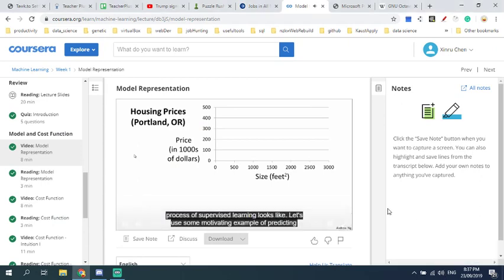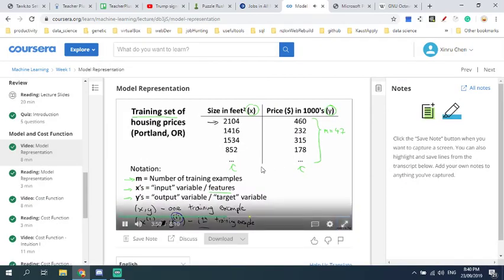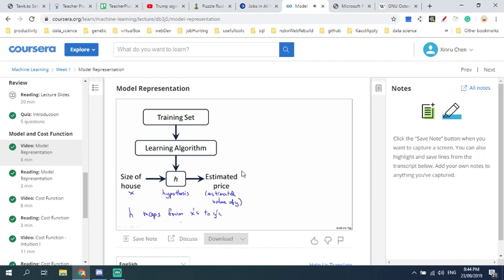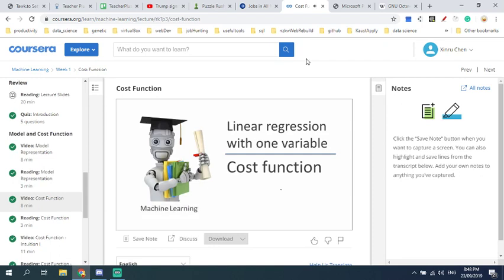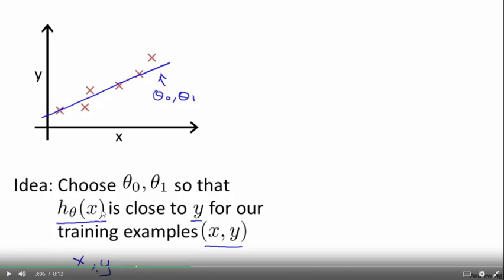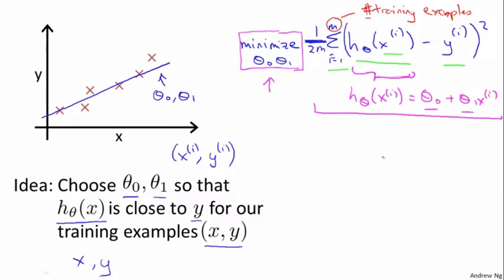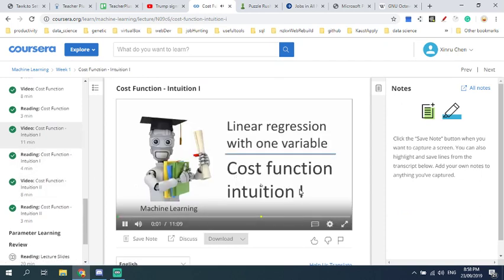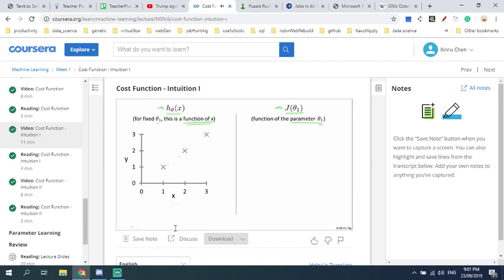cost function, supervised learning, unsupervised learning, linear regression